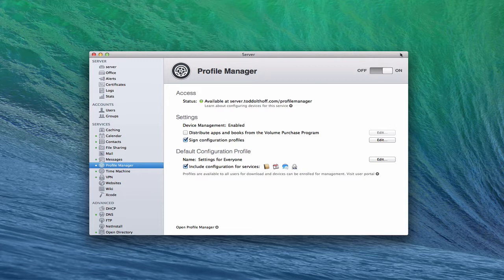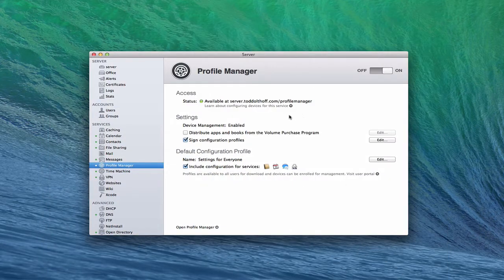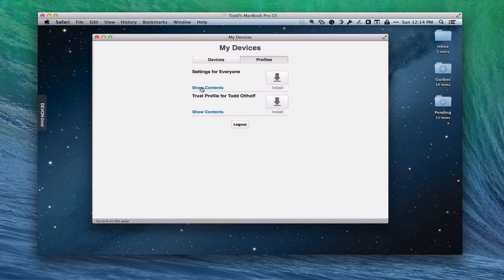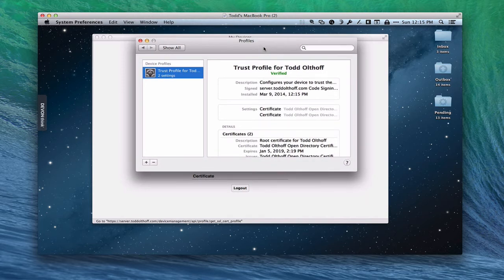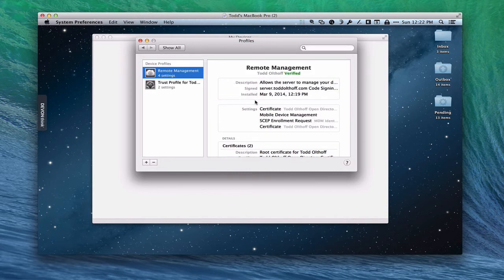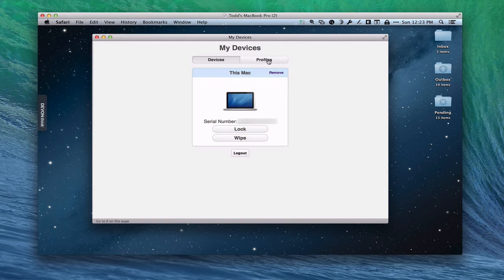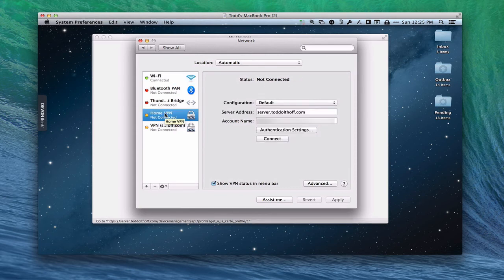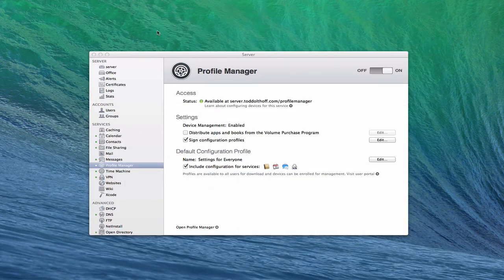Mavericks Server Part 20: Profile Manager Mac Enrollment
In this screencast tutorial I cover how to enroll your Mac's into your Profile Manager set up. I cover how to get to the website to install the various certificates you need to enroll your Macs. I also cover how to use a profile to set up the various settings you have already configured in Server onto your Mac.

If you find this tutorial helpful please like, favorite, and share it so others can find it on the internet.